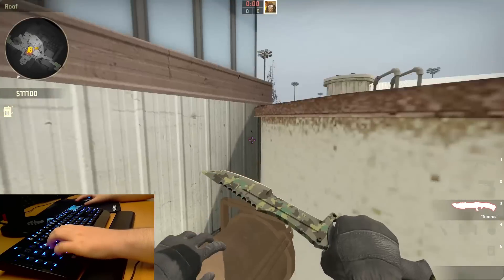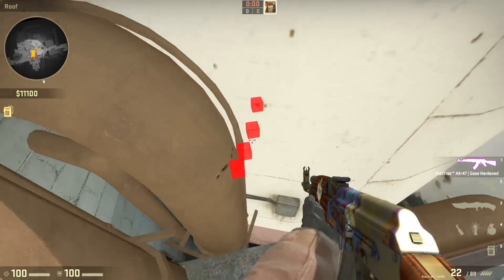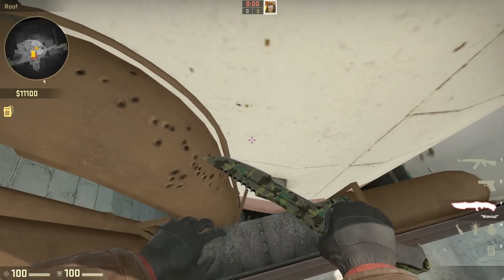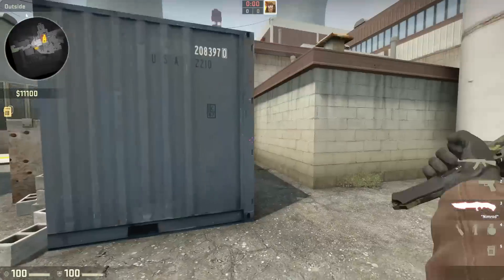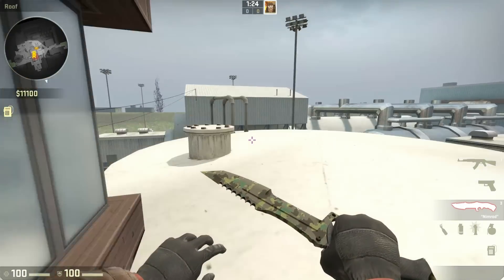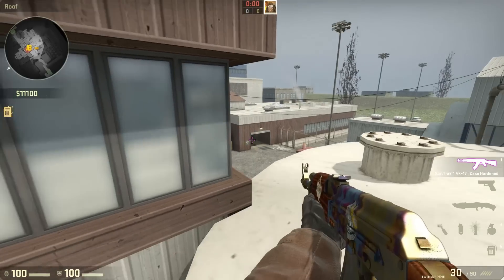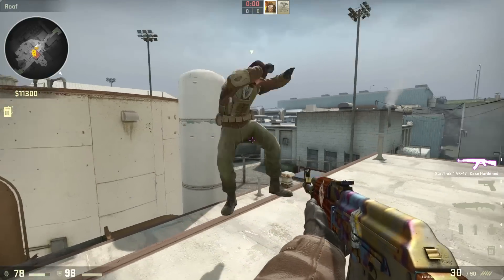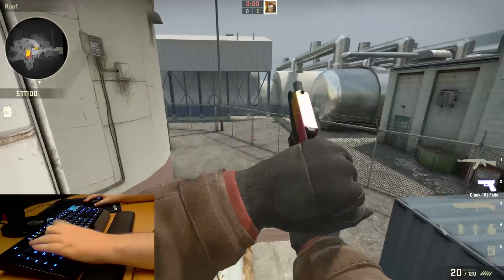Nuke Silo Jump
Counter-Strike: Global Offensive Tips and Tricks done Quick! An easy, reproducible way to do the silo jump on de_nuke.  You do not need to air strafe, you do not need to bunnyhop, you don't even need to crouch.  Here we take a closer look at why the silo jump even works, it was designed to!  Otherwise that pipe wouldn't have such an odd hitbox.